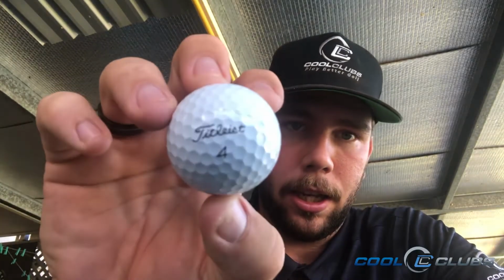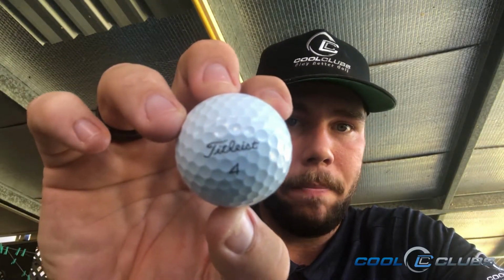Josh's Golf Ball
Josh takes us through the process he followed to get the right ball for his swing.